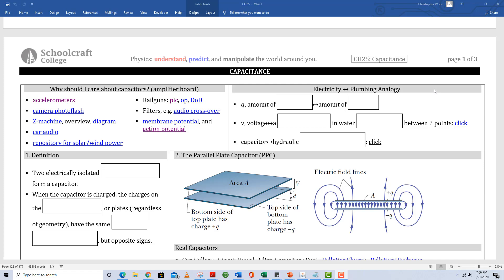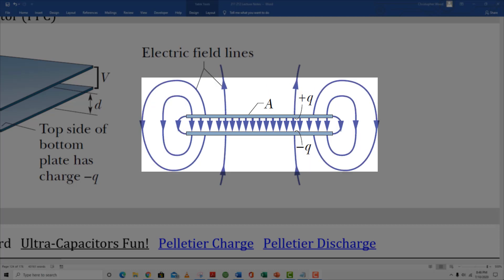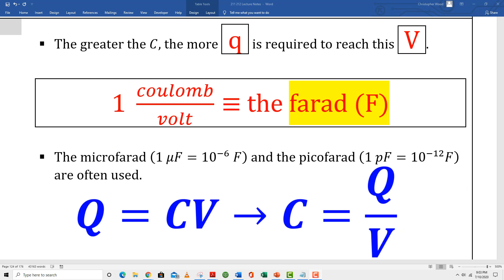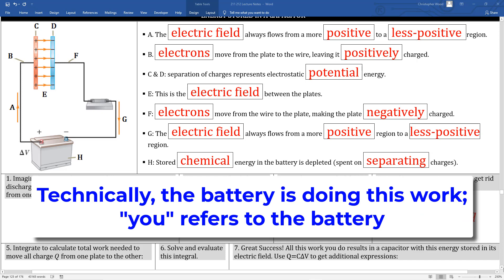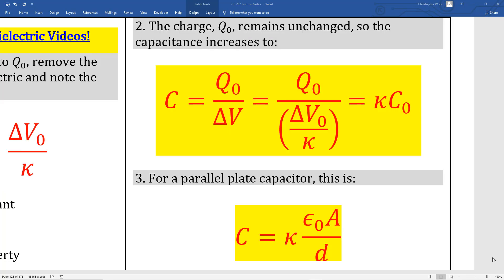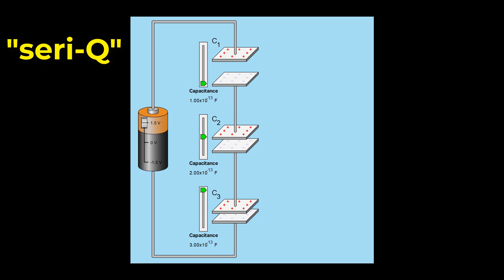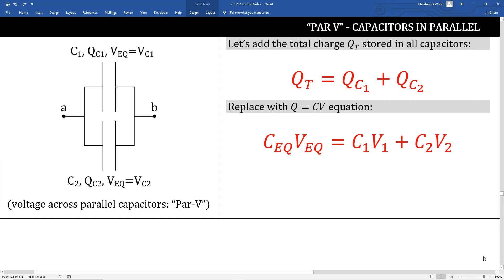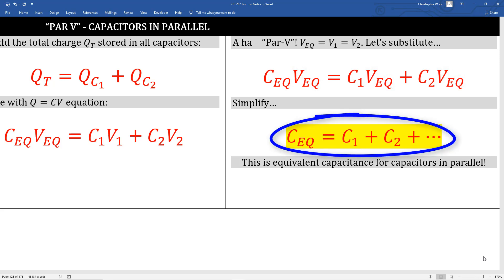CH25 Lecture Video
CH25 (Capacitors) Lecture Video for Physics 212 at Schoolcraft College.